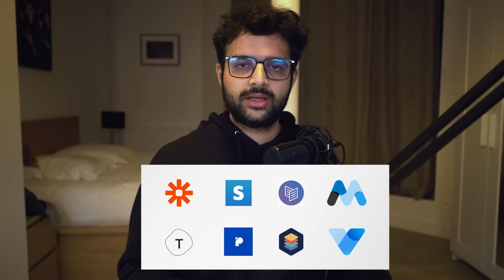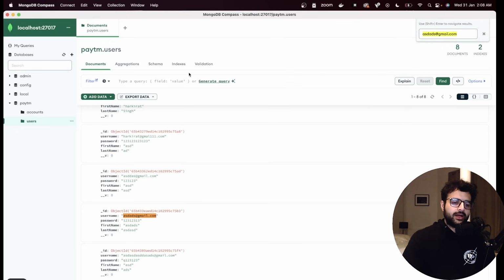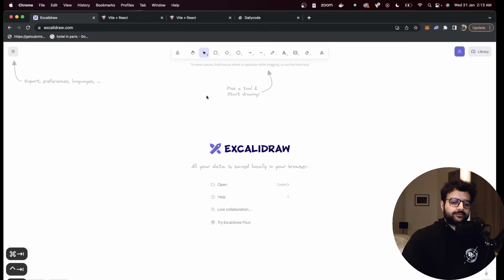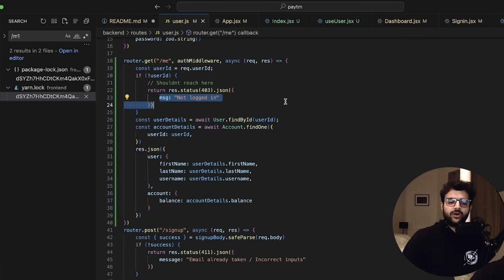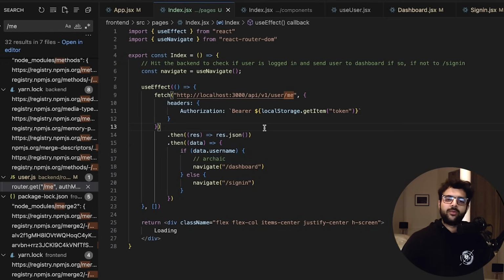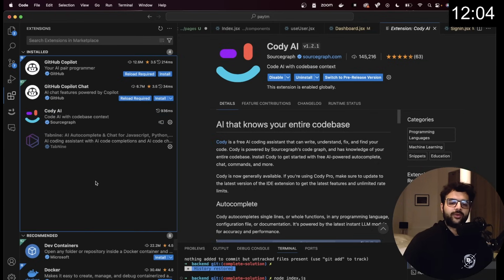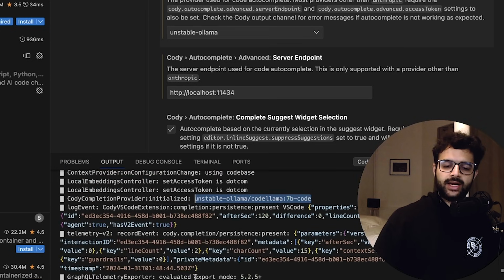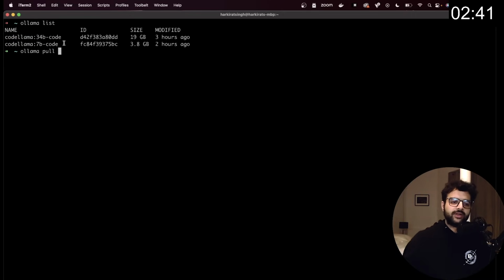I Tried Every AI Coding Assistant! Here’s What I Think…. (2024 Updated)